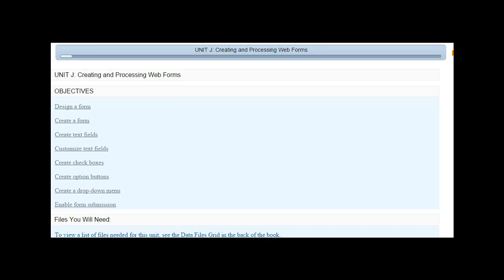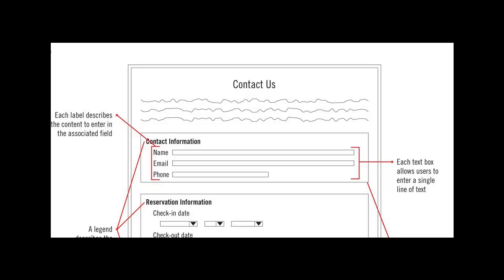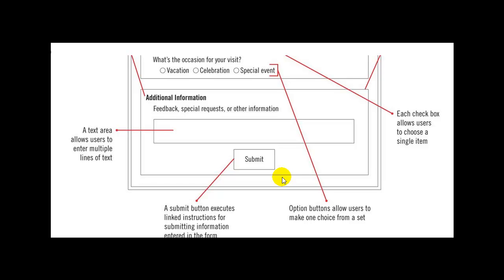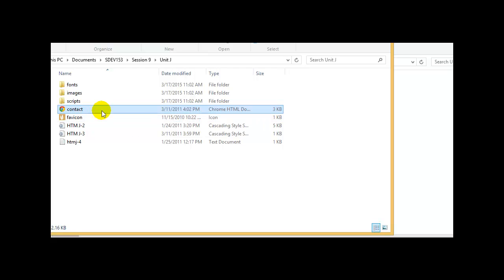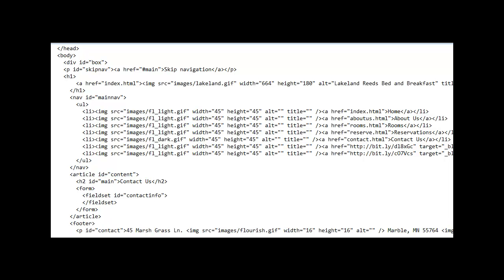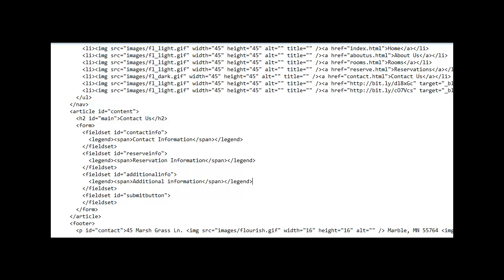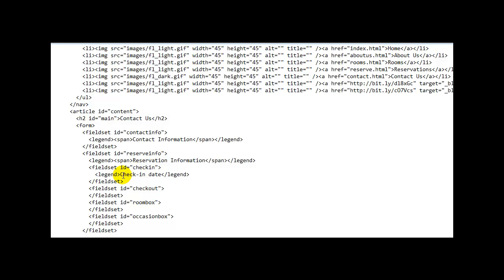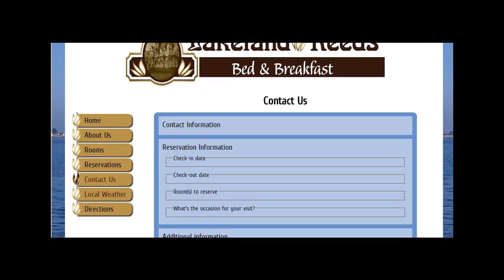Website Development: Unit J - Creating and Processing Web Forms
Designing and Creating a Form